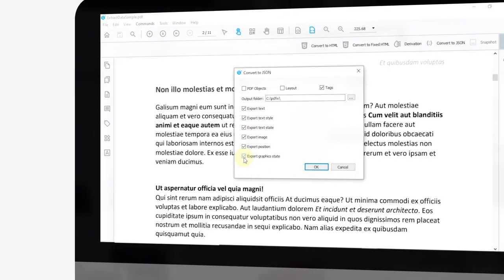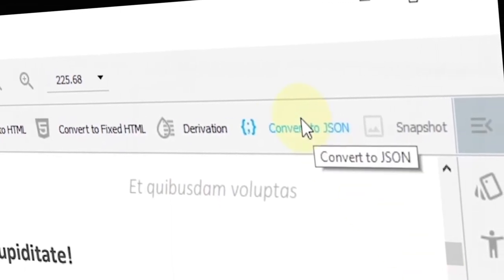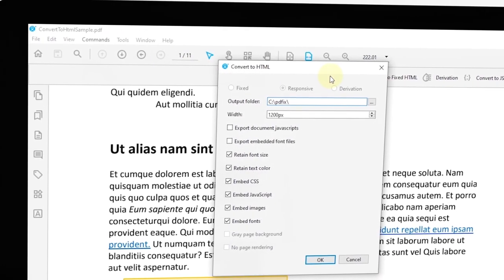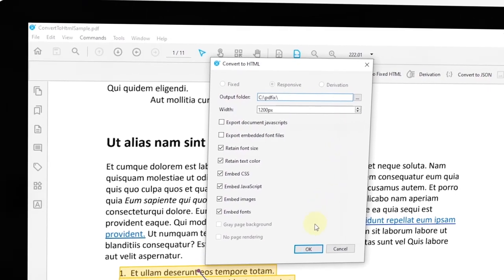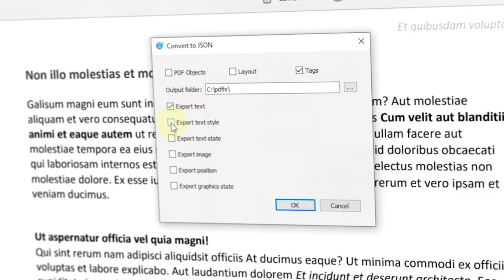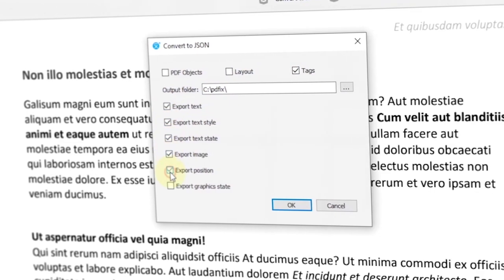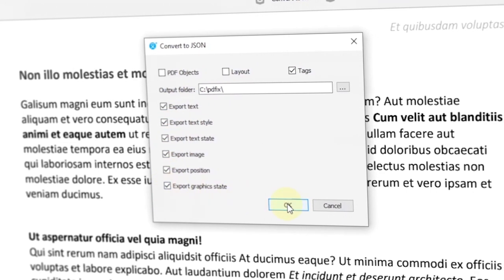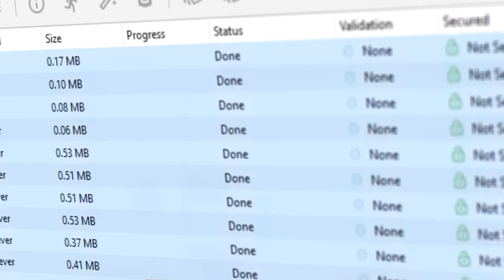PDFix Desktop – a product for Data Extraction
Welcome to PDFix Desktop, where you can quickly and effectively extract any data from your PDF.

Whether it's retrieving formatted text, images, tables, or any additional data, we've got you covered.

We offer the possibility of converting your PDF into an HTML or a JSON file to aid with data extraction.

With our conversion to HTML, you can choose whether to create a responsive or non-responsive, fixed HTML.

You can specify what data you want to extract into a JSON and in what form.

Take advantage of our automated commands and carry out the conversion for any number of selected documents.

Thank you for choosing PDFix